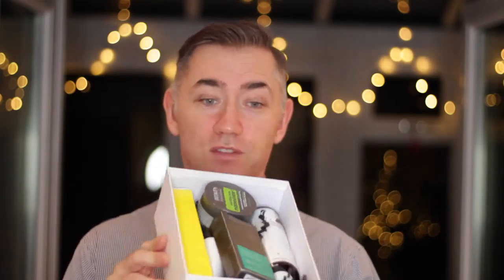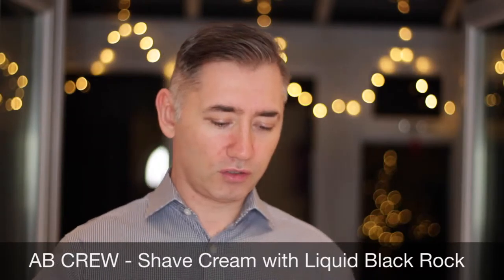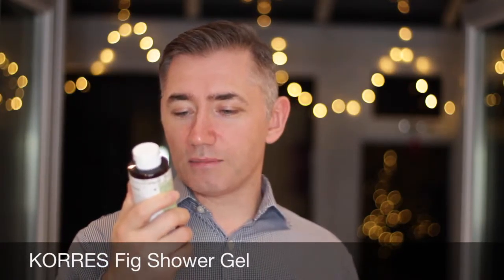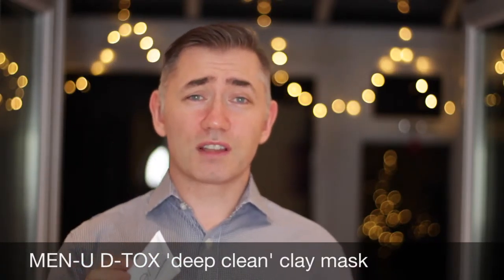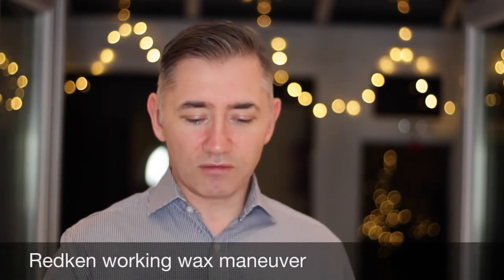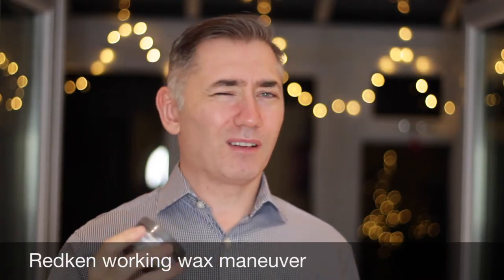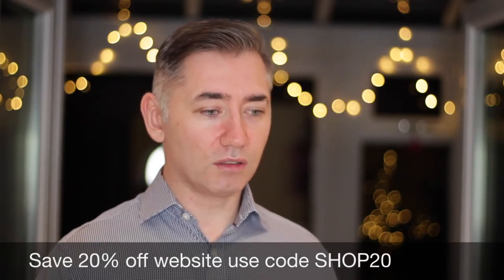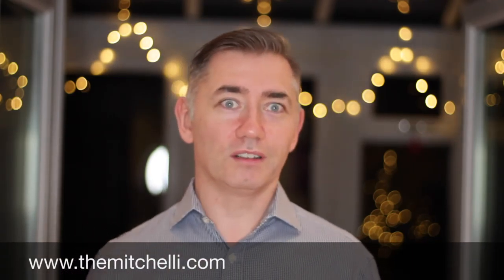Mankind Black Friday Grooming Box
Mankind have a limited Edition Black Friday grooming box and you get to see it here first!